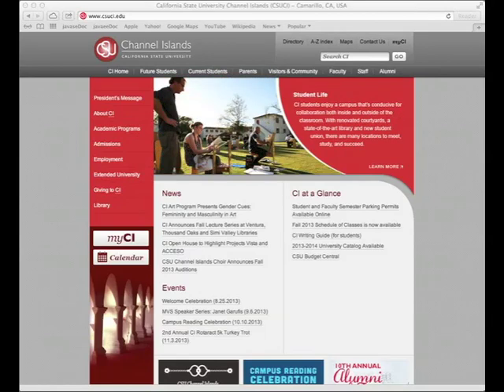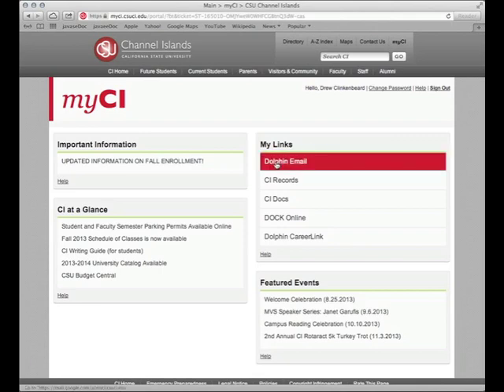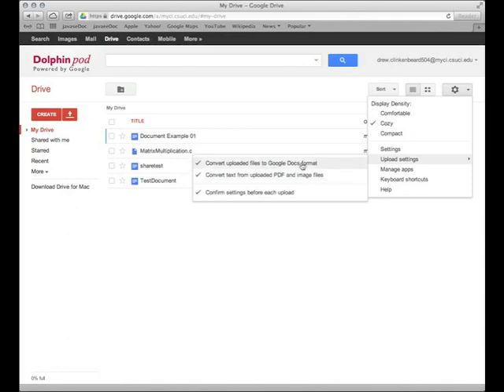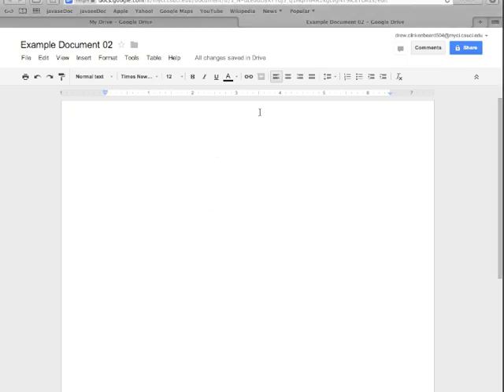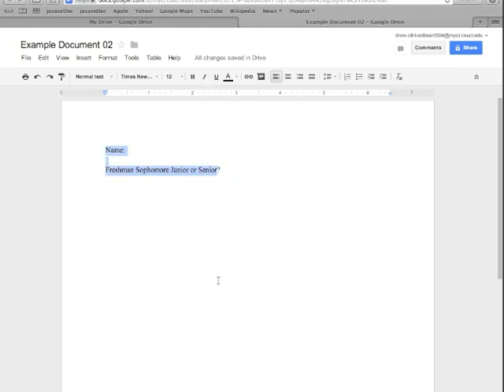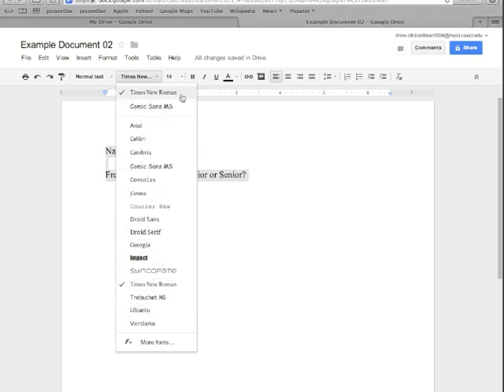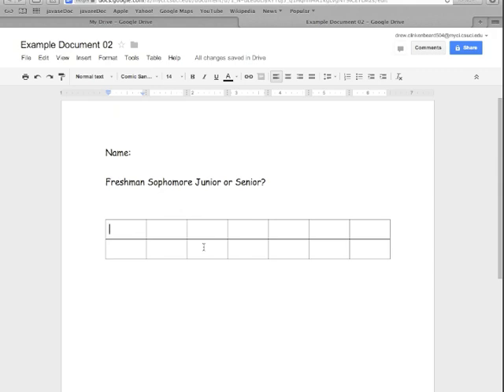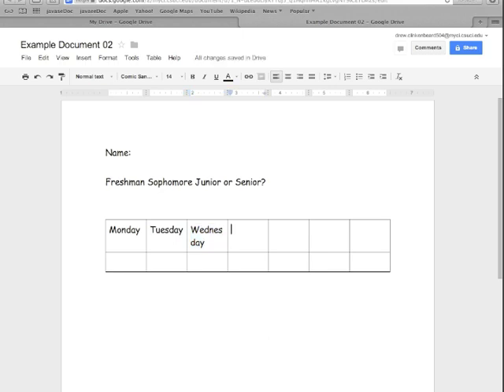2013_comp101_week00_part01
The second video for the week of August 26th. Covering logging in to myCI and Google docs